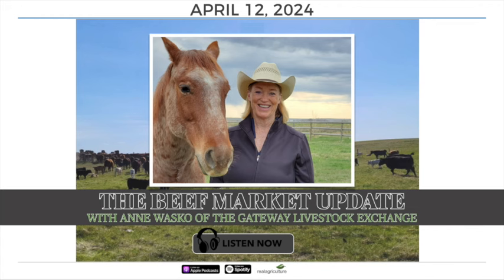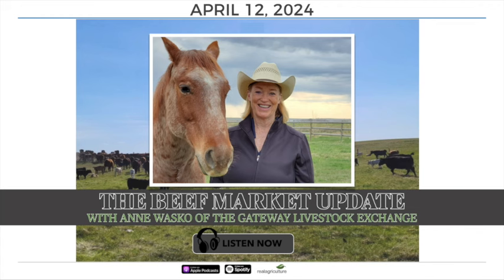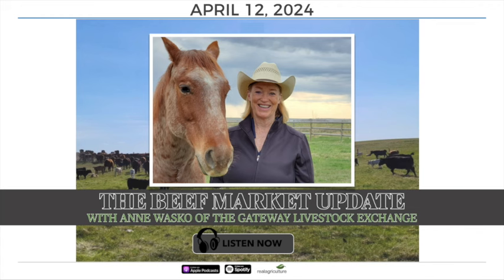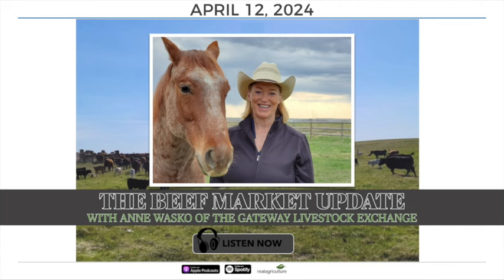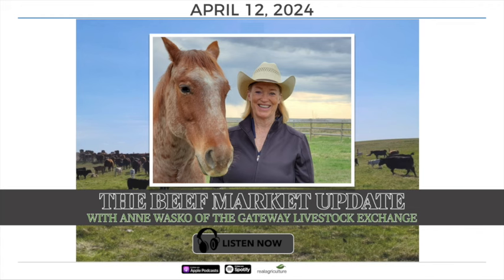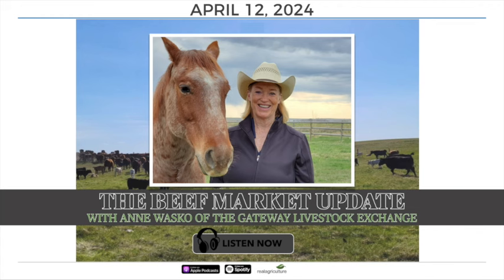Beef Market Update: U.S. cattle markets drift lower as Canadian fat cattle price ticks up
Cattle market moves are interesting this week, as prices move opposite directions in Canada and the U.S, demand for hamburger tidies up some supply, and feeder cattle movement remains strong.

Every second Friday, the Beef Market Update brings you the latest in cattle movement numbers, beef export stats, value changes and so much more. This week, Anne Wasko of the Gateway Livestock Exchange, discusses all that and more with Shaun Haney, host of RealAg Radio.

From slipping prices in the U.S. cash markets, to growing demand for ground beef at a time when cull cow numbers marketed have pulled back, and basis levels having an impact on feeder cattle and fat cattle movements, there's no shortage of market news to comb through.